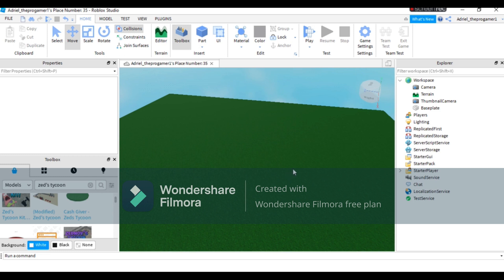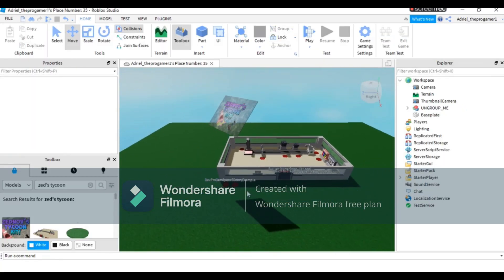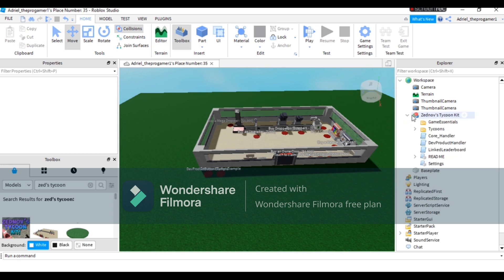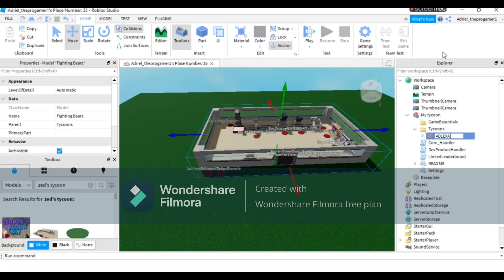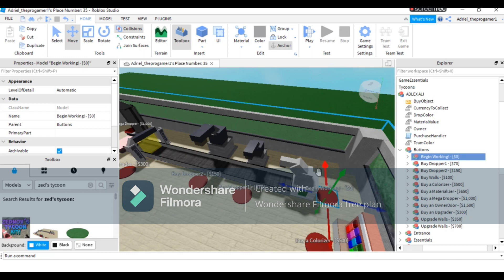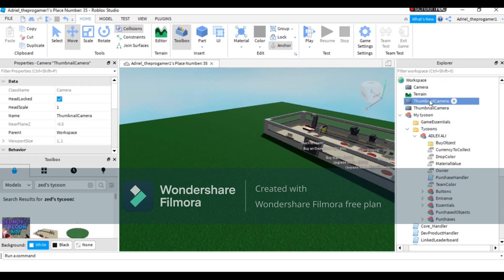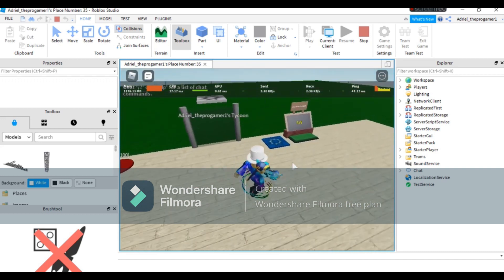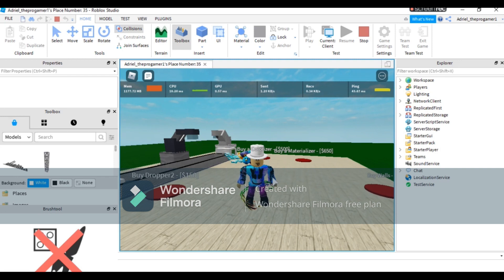Roblox | How to make your own tycoon game in Roblox studio?